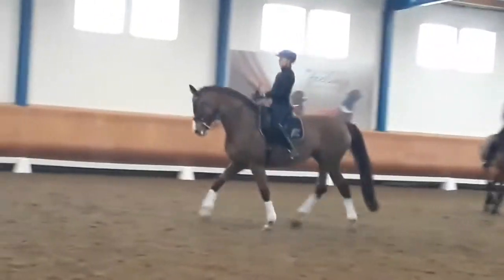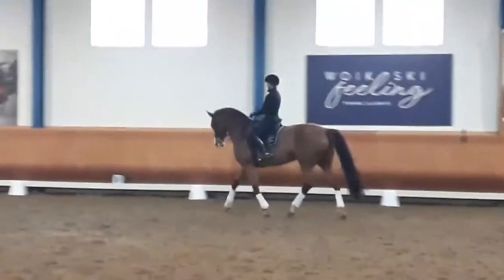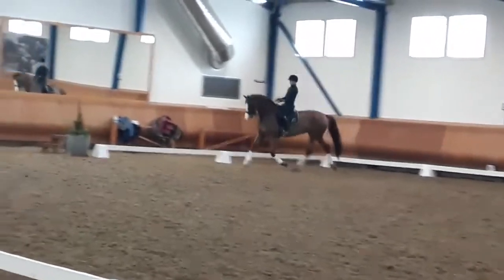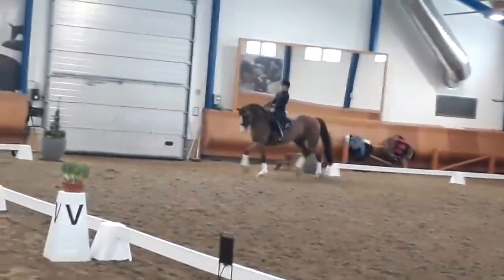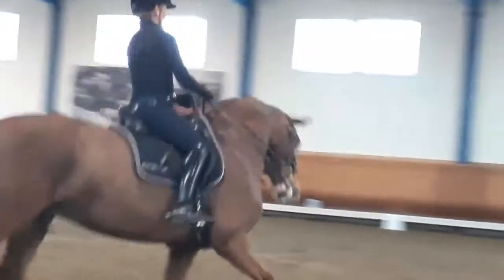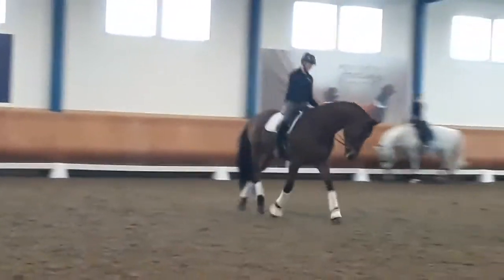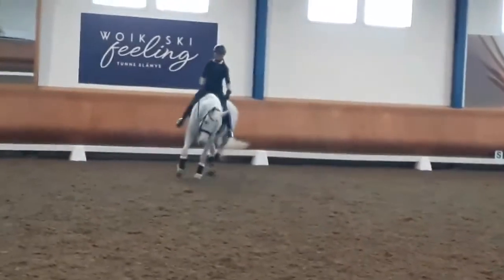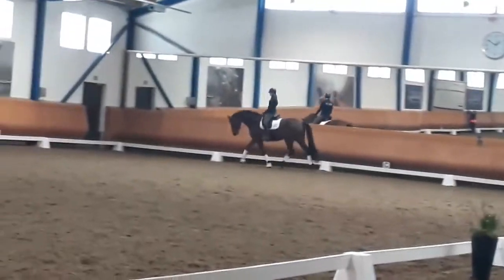kyro marchen 20180322ticklen video 1521720258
Siiri Kyrö ja Kyrö Märchen ravisulkujen kimpussa 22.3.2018 Helen Langehanenbergin kurssilla Woikoski Feelingissa.